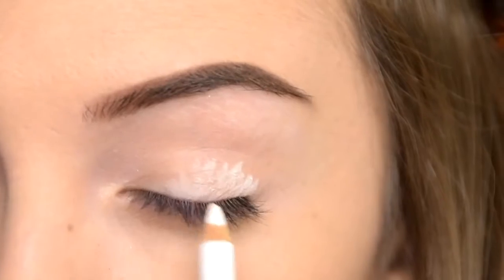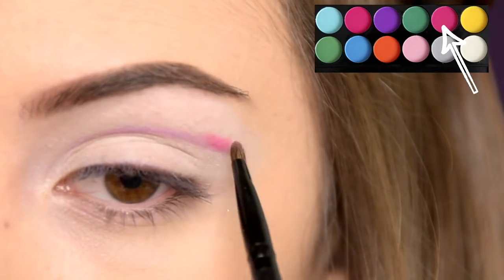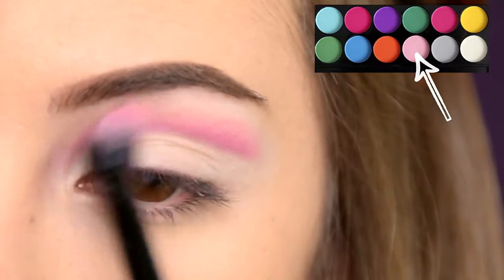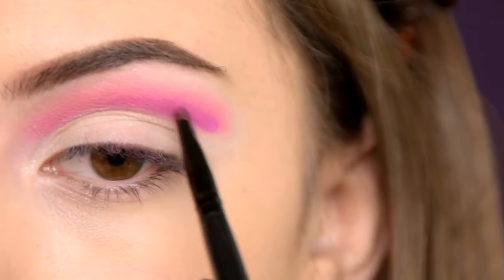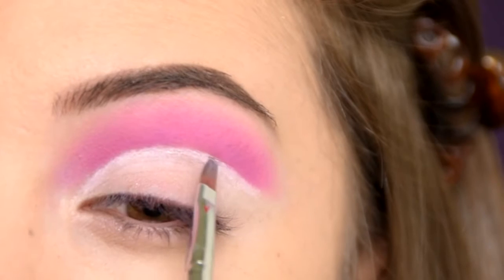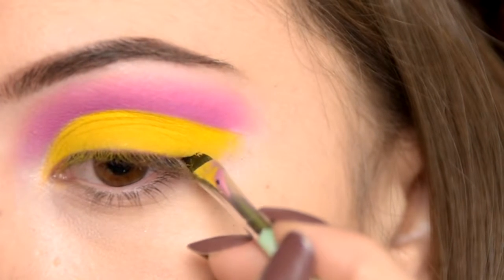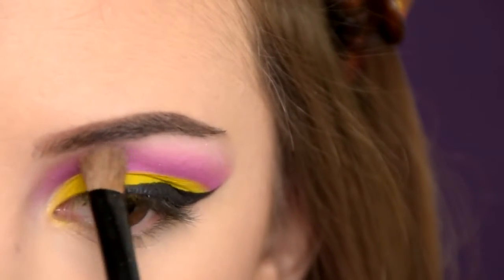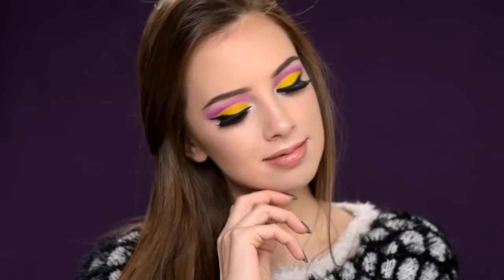Colorful Cut Crease Makeup Tutorial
♥ Subscribe to my channel :) \n♥ DO MY MAKEUP video/game info here : \n\nProducts Used:\nEssence Kajal Eye Pencil ( White 04 )\nSleek I Divine Ultra Mattes V1 Palette\nNyx Noir Liquid Black Liner\n\n\n♥ CONTACT ME ♥\nE-mail: \nInstagram THANK YOU SO MUCH FOR WATCHING ♥♥♥\n\n\nMusic: Distrion & Alex Skrindo - Entropy\n